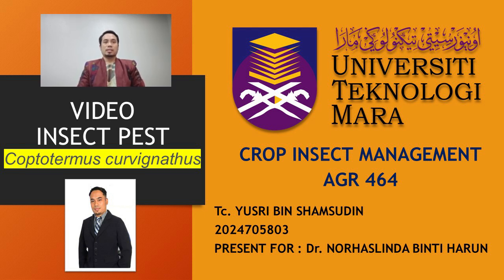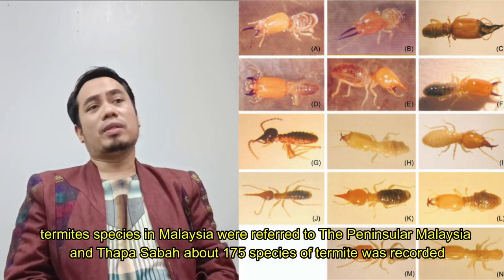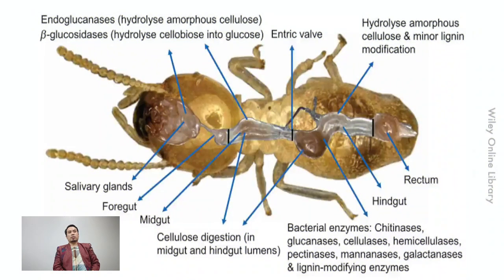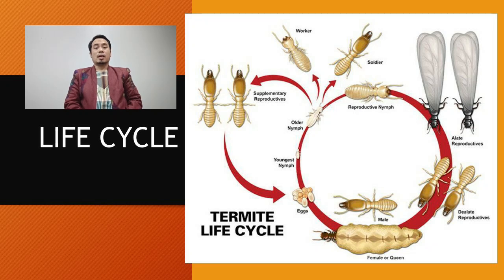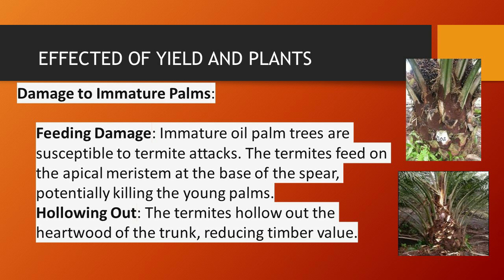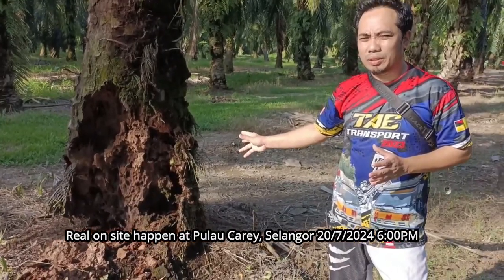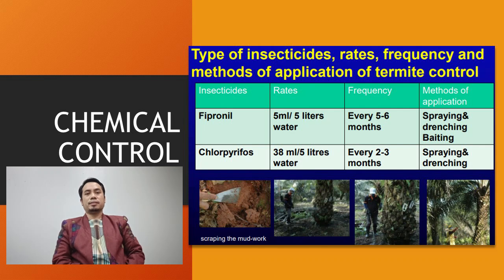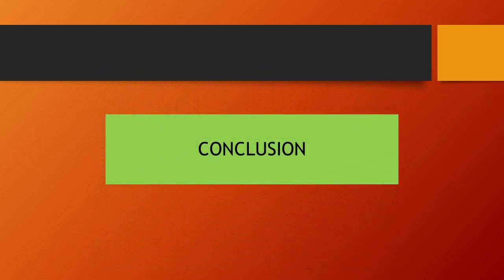INSECT PEST VIDEO PRESENTATION BY YUSRI SHAMSUDIN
This video presenting for AGR 464 Crop Insect Management for Faculty Of Plantation and Technology UiTM Jengka.This video is about Termites which is attacked the Oil Palm Plantation.